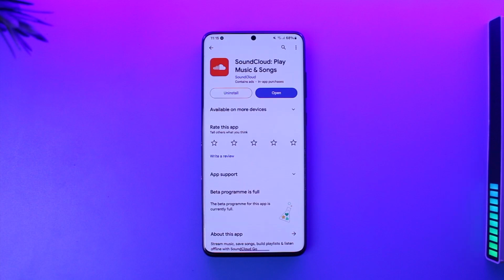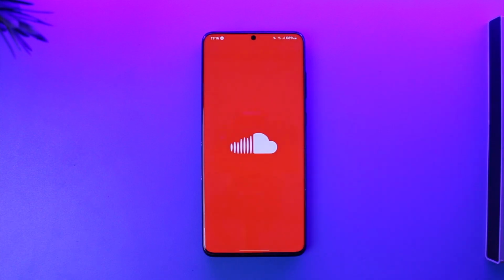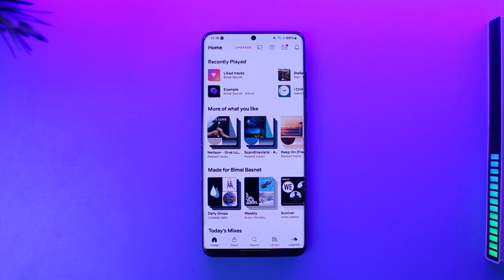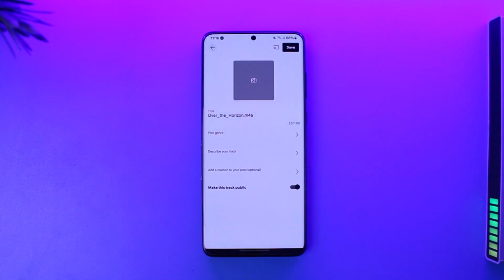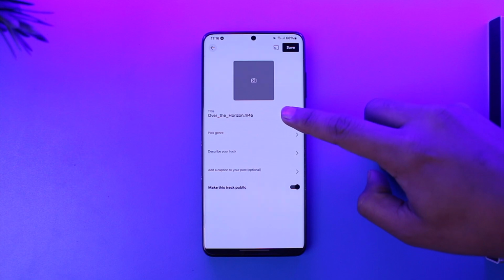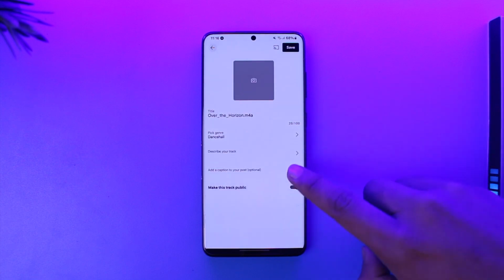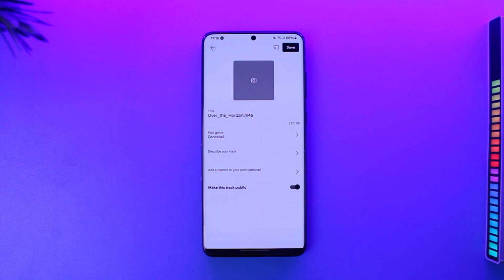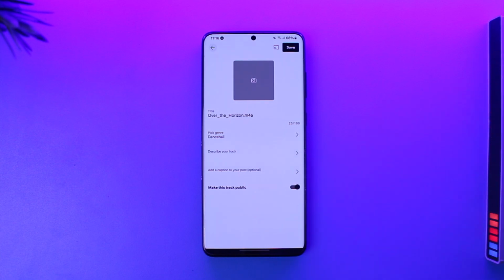How To Post A Song On SoundCloud !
In this tutorial video, I will simply show you how to post a song on SoundCloud.

~Chapters:
0:00 Introduction
0:10 Post a Song On SoundCloud
1:00 Conclusion